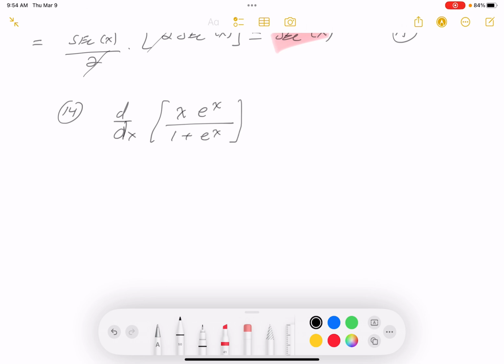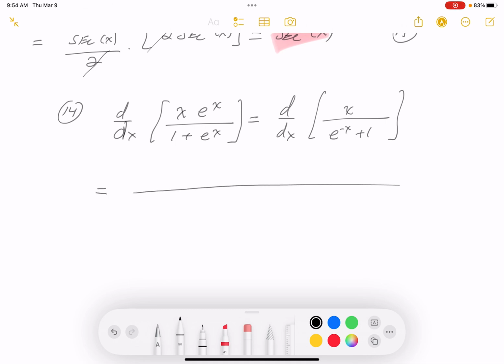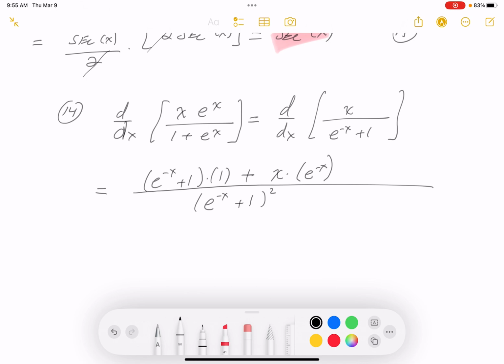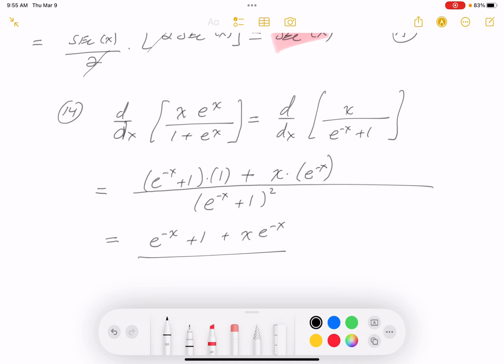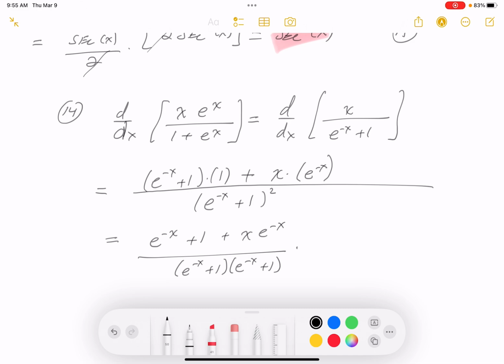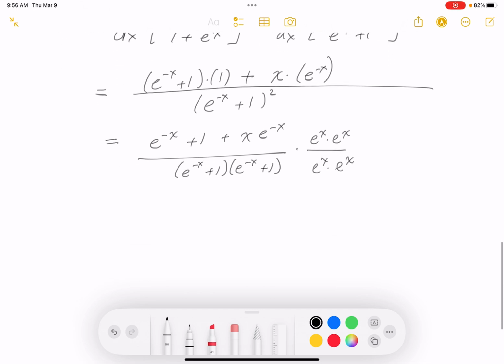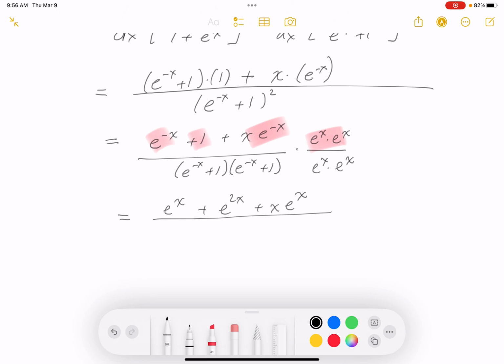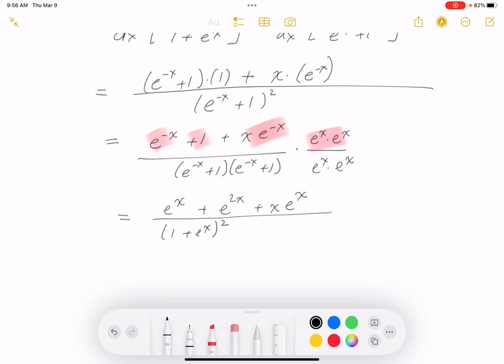mth 1212 BPRP derivatives 14